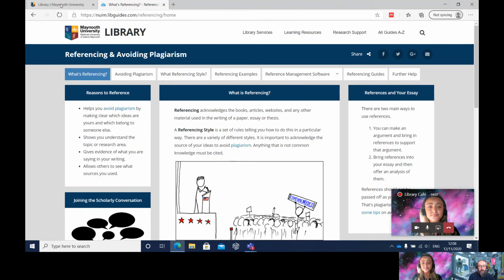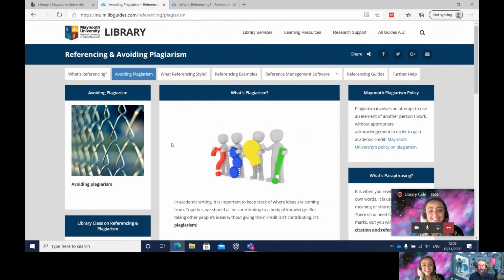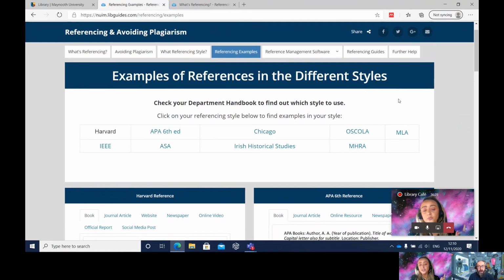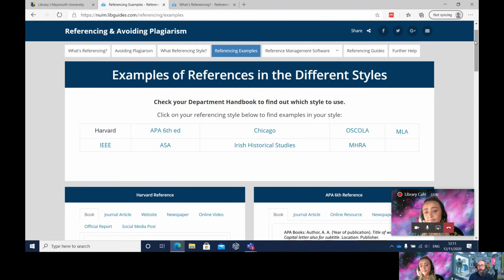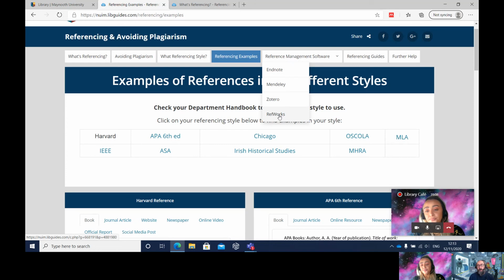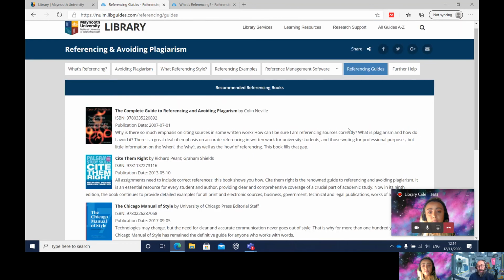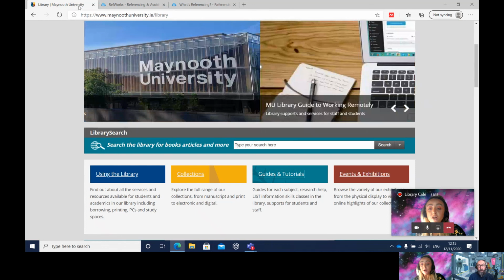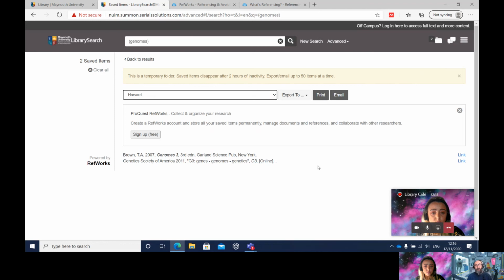Library Café 5 - Referencing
In this week's Library Café, Saoirse de Paor talks to Ciarán Quinn, our Research Librarian about Referencing. From explaining why it's so important to bringing you through our Referencing Guide and the many helpful resources you can find there.